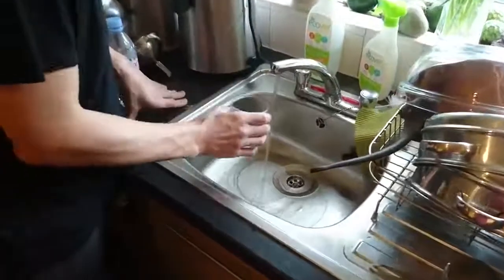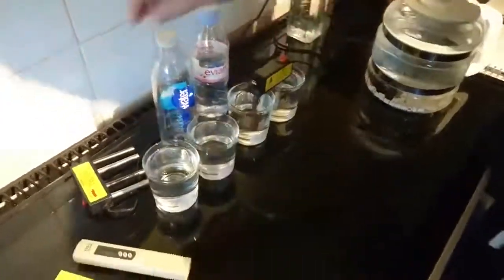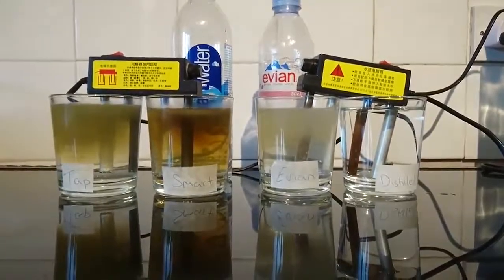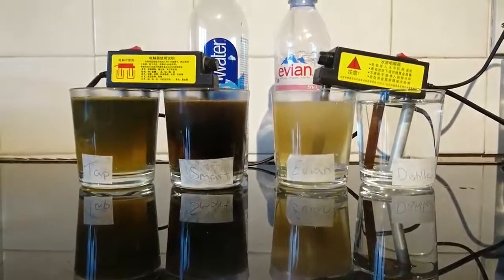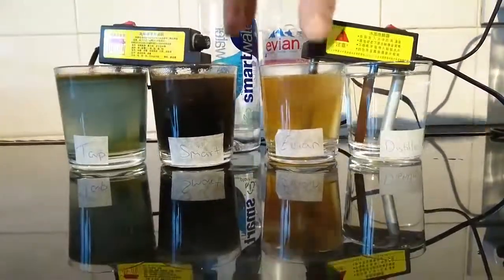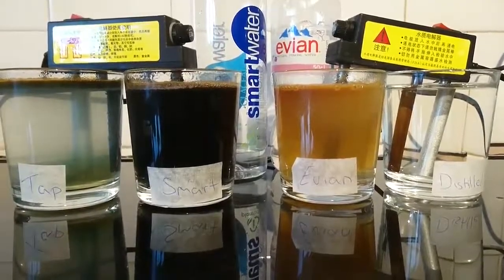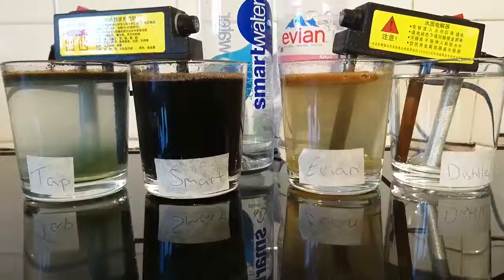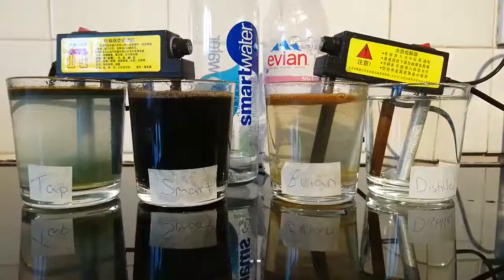Something in the water you drink...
Testing the contents of our drinking water.

Flat Earth - Ravna Zemlja